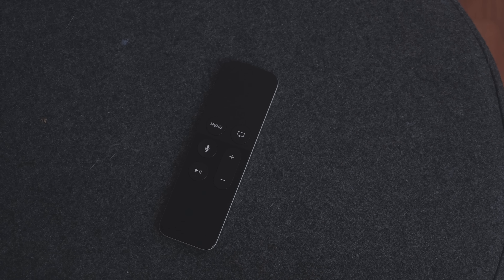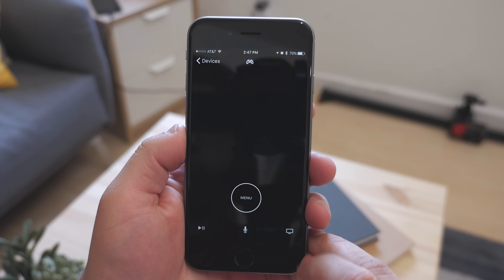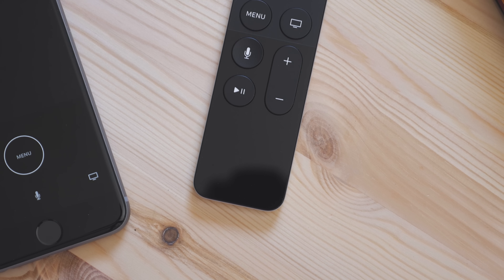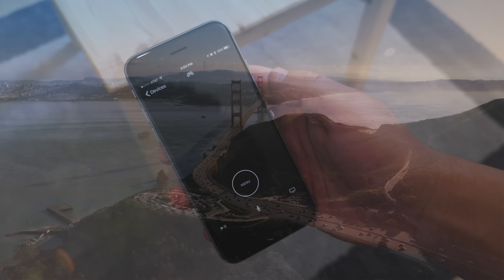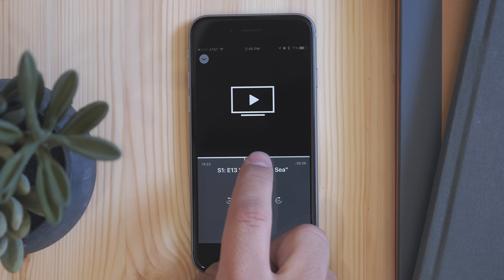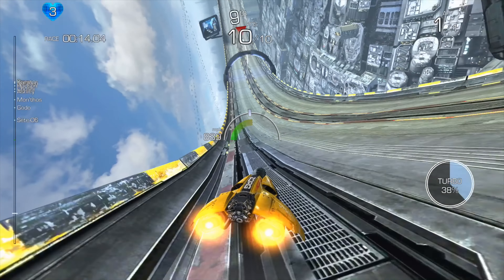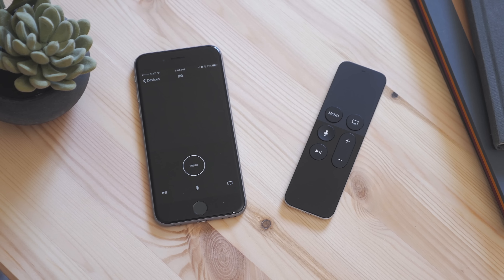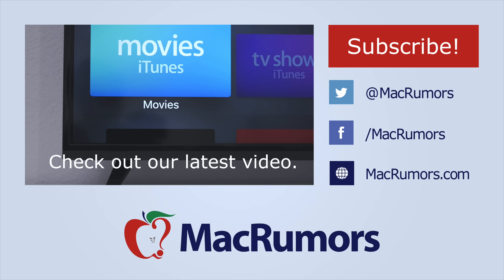This is the New Apple TV Remote App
This is the new Remote app for the 4th generation Apple TV coming soon!